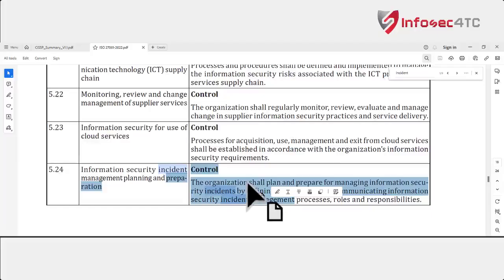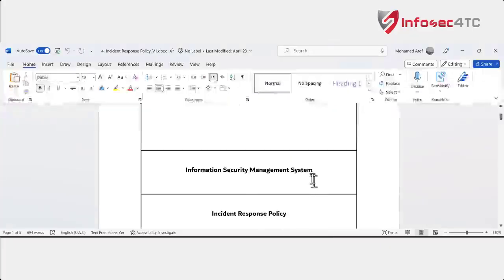How to create information security incident management policy.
Are you prepared to respond to cybersecurity incidents effectively?

In this video, we’ll guide you step-by-step on how to develop a robust Information Security Incident Management Policy that aligns with international standards like ISO/IEC 27001 and NIST. You’ll learn:

✅ Key components of an effective incident management policy
✅ Roles and responsibilities during a security incident
✅ Incident classification and escalation process
✅ Communication and documentation best practices
✅ Lessons learned and continuous improvement

Whether you're building a policy from scratch or improving an existing one, this video is a must-watch for IT professionals, security officers, and compliance managers.

🛡️ Protect your organization before it’s too late!

🔽Start tracking what really matters and drive real results!